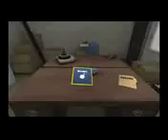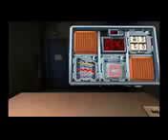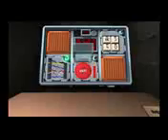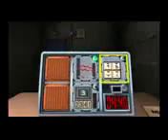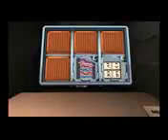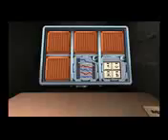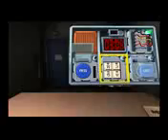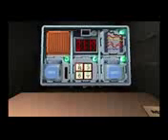Keep Talking and Nobody Explodes #1 W/Captain Mike Novick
Get Keep Talking and Nobody Explodes #1 W/Captain Mike Novick full version

Facebook(Not done):
Twitch(Not done):
Instagram(Not done):